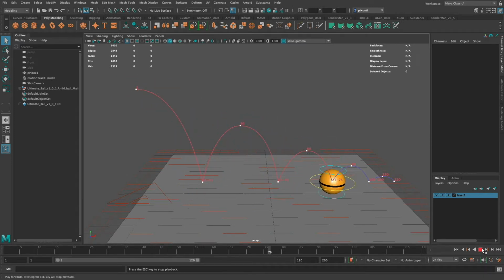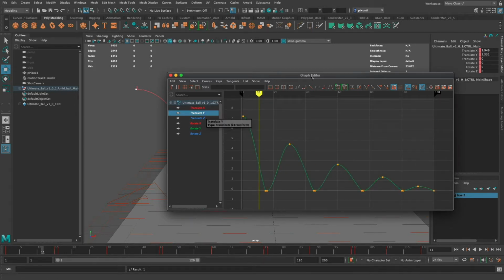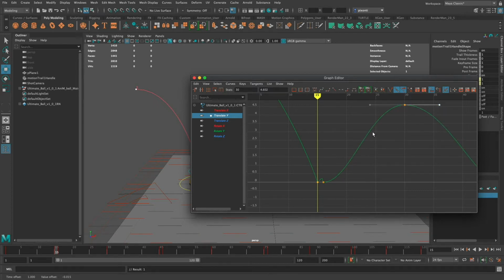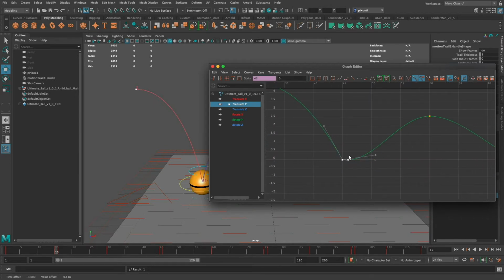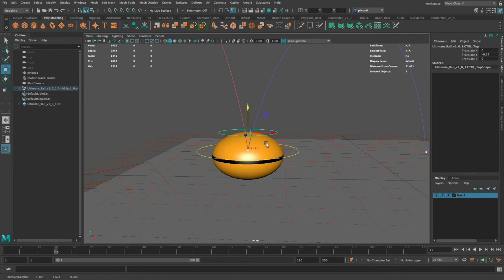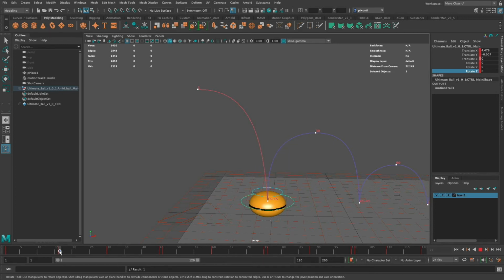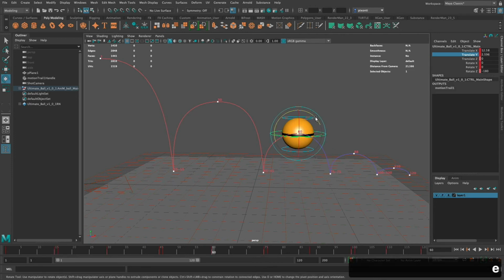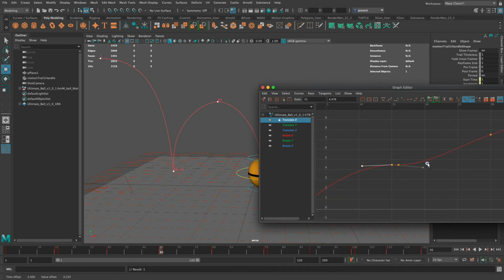Autodesk Maya 2020 - Animating a Bouncing Ball Part 2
In the second part of my two-part video, I demonstrate how to refine the animation of a basic bouncing ball using Autodesk Maya 2020. This is one of the essential animation exercises that use several principles of animation. In this video, I add Slow-in and Slow-out to the ball using the Graph Editor in Maya. I also show how to add Squash and Stretch using the controls on this particular rig. The ball rig I used in this tutorial is the Ultimate Ball 1.0.1 for Maya by Ugur Ulvi Yetiskin, check out his other rigs on Behance